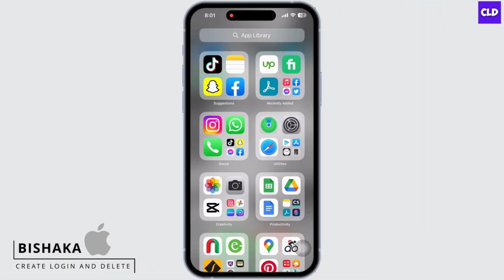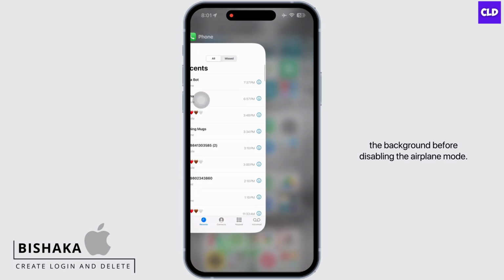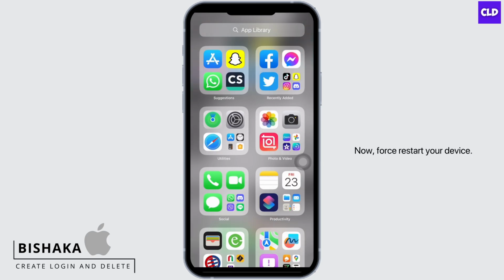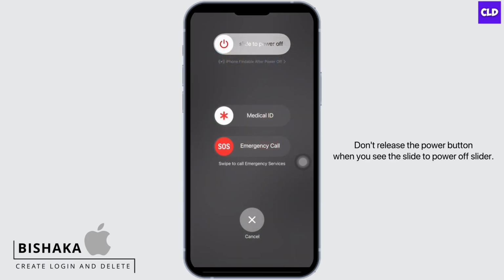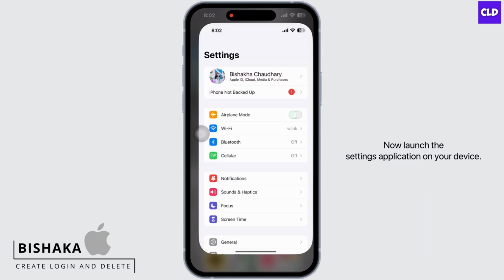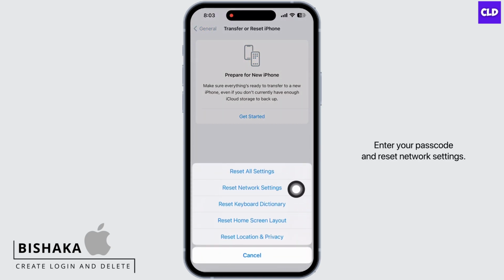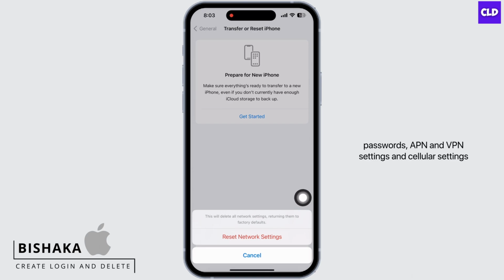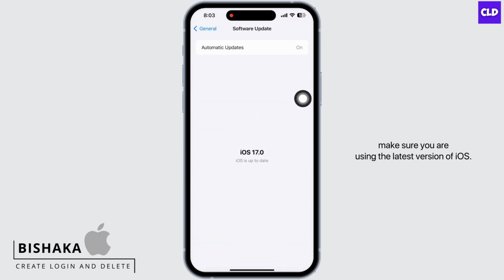How To Fix "Can't Turn On Bluetooth and Bluetooth Spinning on iPhone and iPad"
In this tutorial, we'll provide you with instructions on how to fix the "Can't Turn On Bluetooth and Bluetooth Spinning" problem on your iPhone and iPad. We'll guide you through troubleshooting steps and methods to successfully resolve this issue.

👋 Welcome to Create Login And Delete! In this video tutorial, we'll address the issue of "Can't Turn On Bluetooth and Bluetooth Spinning" on iPhone and iPad. If you've encountered this problem where your Bluetooth won't enable and the spinning icon persists, don't worry – we've got you covered. Follow this step-by-step guide in the year 2023 to troubleshoot and resolve this issue.

Tips for Fixing "Can't Turn On Bluetooth and Bluetooth Spinning" on iPhone and iPad
We're here to assist you! If you find this video tutorial helpful, please consider giving it a thumbs up and sharing it with others who might also be facing this Bluetooth problem.

📱 Timestamps:

0:00 - Introduction
0:05 - How to Fix "Can't Turn On Bluetooth and Bluetooth Spinning" on iPhone and iPad
0:10 - Steps to Fix "Can't Turn On Bluetooth and Bluetooth Spinning" on iPhone and iPad